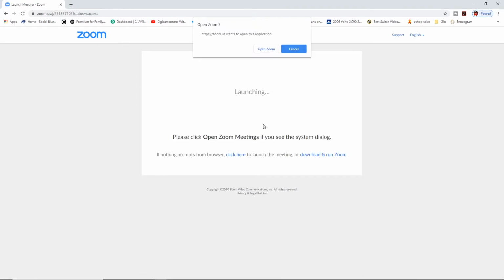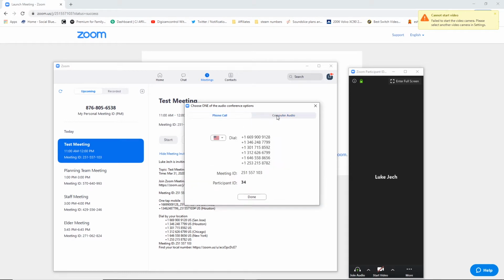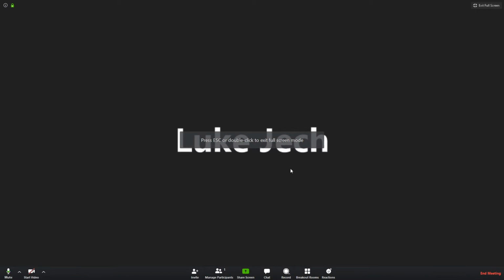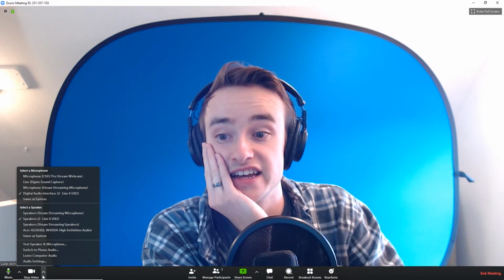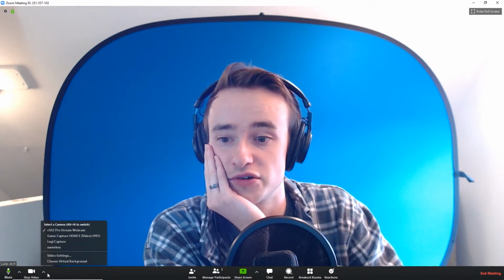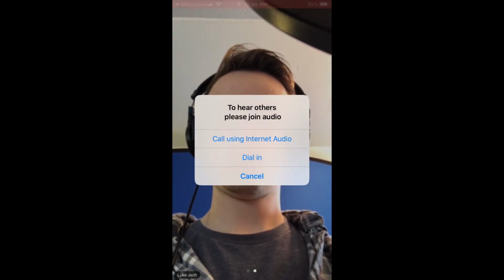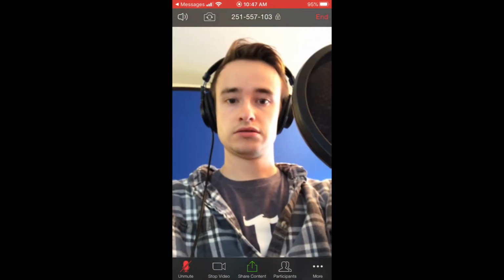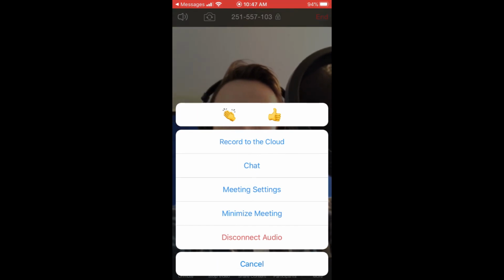Zoom Tutorial For Small Group Time